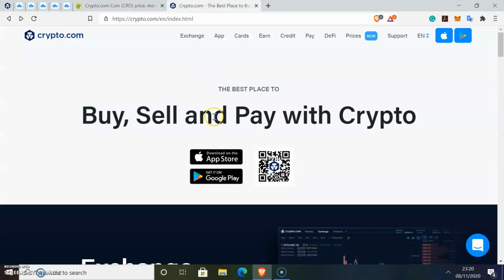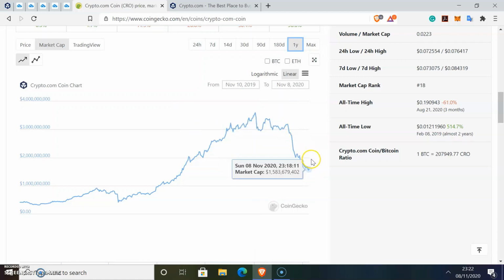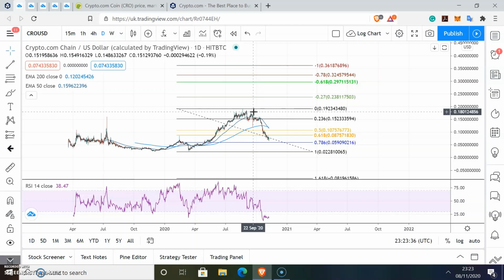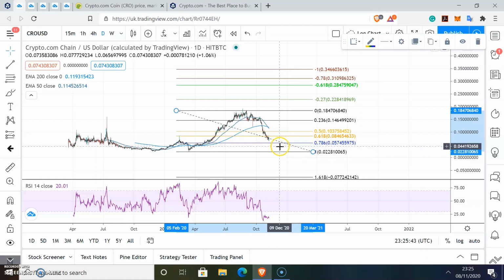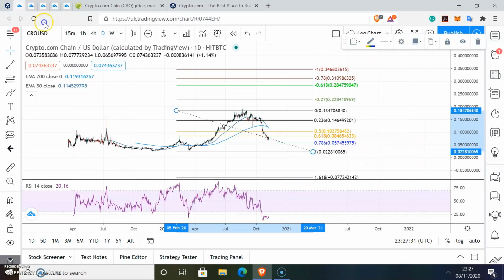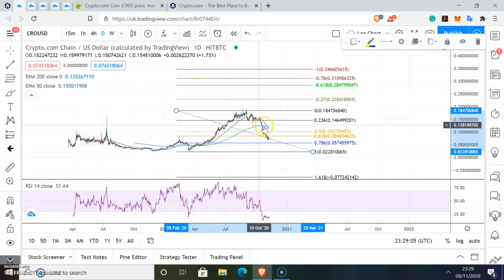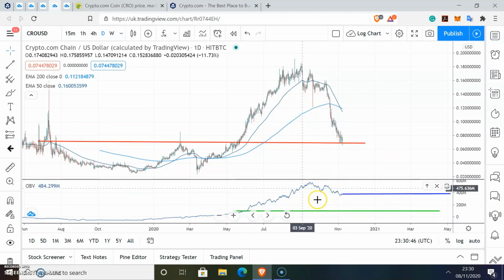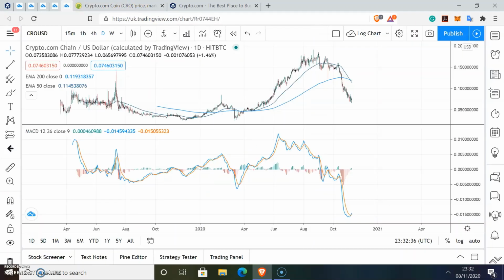What's Next For Crypto.com's CRO Coin Ending For 2020? 500% Gain, 300% Sell | CP Technical Analysis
Crypto.com's CRO has been on a wild ride in 2020. Rising from $0.03 in March to $0.19 in August, a number of fundamental changes with Crypto.com itself have affected the price negatively recently (another video coming shortly).

But what about the charts? In this video, I pick apart what the technical analysis is saying about CRO right now and hypothesize on where the price might start to change direction and what price it may target in the future.

Earn yourself $25 FREE by signing up to Crypto.com and staking CRO for a Crypto debit card. ( I'll also get $25 free which helps support me to continue making more videos!)

Use our referral link to sign up and get a slightly better interest rate on all digital assets available on POKKET (We also get a small payment for you using the service!)

Buy my book 'Crypto Profit' it's your expert guide to financial freedom through cryptocurrency investing

Hi. I'm Peter Bryant – the Crypto Professor. No, unfortunately, I am not yet a 'real' professor (but my Master's in Psychology is excellent for trading!). I do have 'real world' experience in helping investors with their crypto.

My experiences at an alternative investment firm convinced me that anyone can be profitable with crypto. This channel exists to teach you to profit & avoid the many pitfalls. Whether you're a speculator, blockchain enthusiast or developer, I hope to provide frequent inspiration, critical analysis, & a healthy dose of critical thinking to the newest, hottest & most profitable asset class ever.

If you prefer the more popular coins such as Bitcoin (BTC), Ethereum (ETH) or Ripple (XRP), great! However, there are a lot of tokens that I am very excited about, such as Syscoin (SYS), Dragonchain (DRGN) or Crypto.com chain (CRO). Watch my weekly in-depth analysis into different crypto called 'InCrypto InDepth' for updates on the next likely crypto profit opportunity!